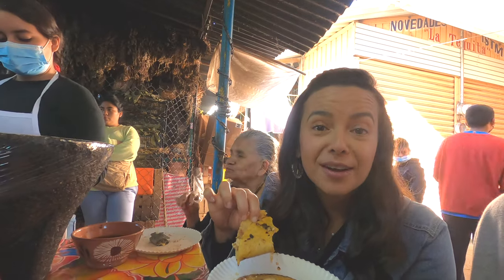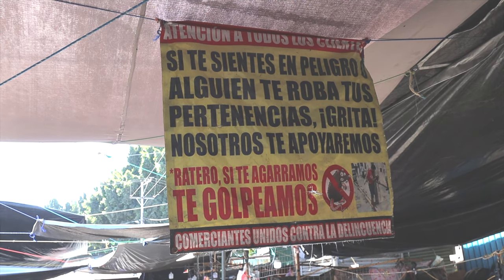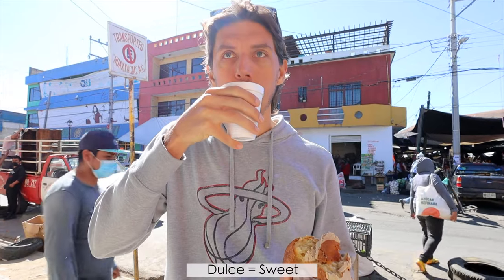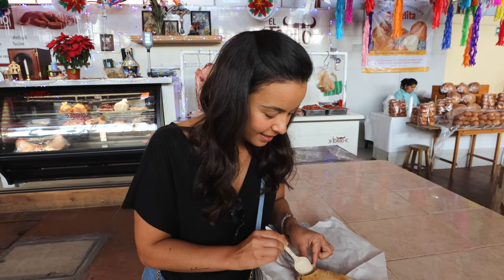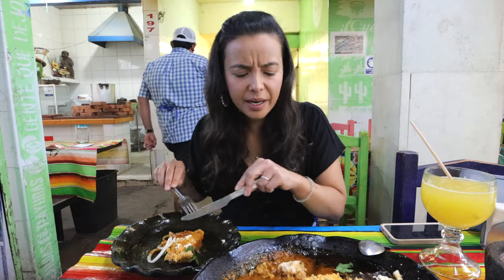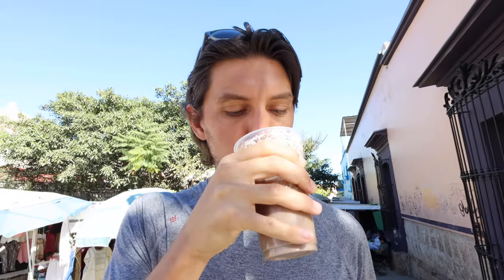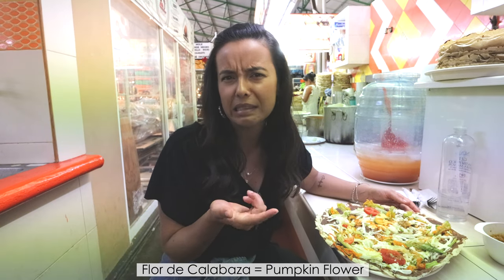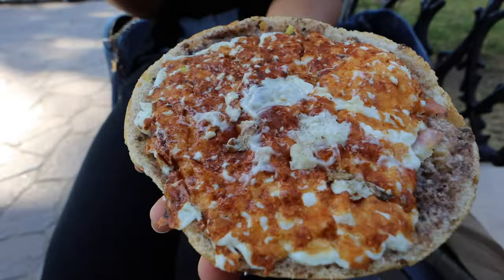OAXACA STREET FOOD TOUR! MUST TRY FOODS IN OAXACA!! 🇲🇽 (Mexico's culinary capital!)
Are you wondering which foods to try and where when visiting Oaxaca de Juarez? We got you covered! In this Oaxaca food video we set out to explore Mexico's culinary capital and tried so many delicious local street foods!

★ DOWNLOAD OUR OAXACA CITY ONE PAGE PRINTABLE PDF (it's a useful travel guide!)

OR

We know there are many fancy restaurants in this city, but we recommend that you take some time to try Oaxaca's famous street food as well. You will not regret it! We ate so many new dishes and foods we've never even heard of! And the best part, was interacting with the locals. Some of them are still making the same family recipes from hundreds of years ago and they were so proud to share their culture and heritage with us. We loved making this video!

We hope you enjoy this Oaxaca city food tour and if you have any questions, please don't hesitate to ask. We're always happy to help!

XO,
Aimara & Gordon

- Useful Links:

★ SIGN UP TO OUR 'FRIENDS OF THE WORLD' NEWSLETTER FOR EXCLUSIVE CONTENT! (it's a good one!)

★ For more outfit ideas, girl stuff and capsule wardrobes you can check out my personal blog:

★ To shop ALL my updated travel outfits, check out this

★ Direct Links To MY FAVORITE TRAVEL PIECES:

* BEST White Sneakers (I have the OCA Low in White Leather)
* Favorite & Most Flattering Swimsuits
* Cutest Sustainable Headbands
* Comfy Travel Pants
* Go-to Linen Shirt (similar one here in case it's OOS
* Travel Waterproof Birkenstocks (they run large)
* Pearl Earrings
* Best T-Shirts For Traveling & For Life
* My Favorite & ONLY Sunnies

PS: Still not sure if anyone would be interested in G's outfits, so please ask us if you need any details ;) We're happy to share!!

If you need any other questions answered, ask in the comments below or email either of us: